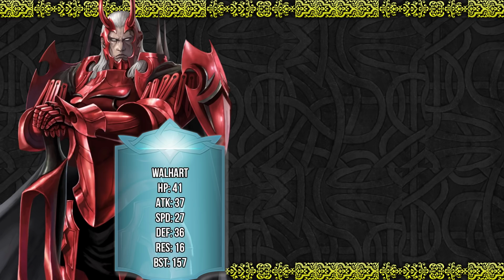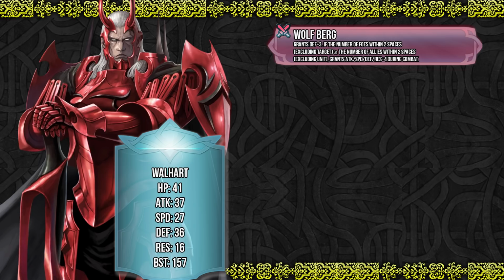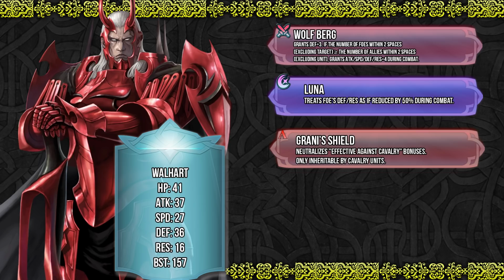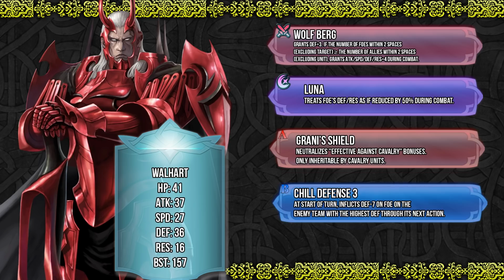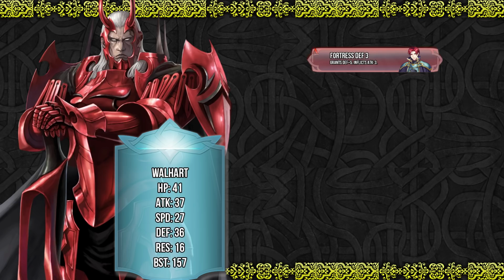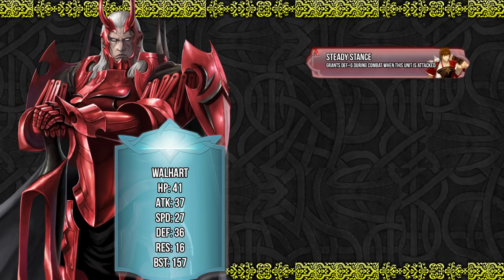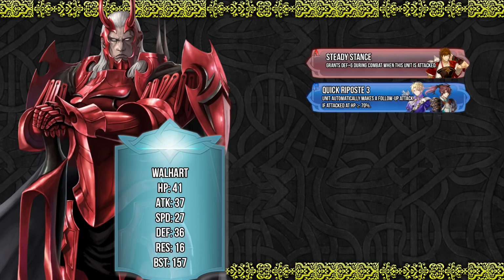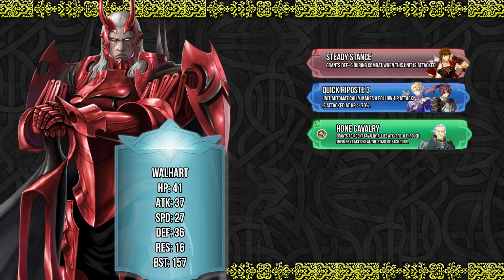YOU WILL WANT THIS MAN, Walhart is coming and he's going to be a great F2P unit.